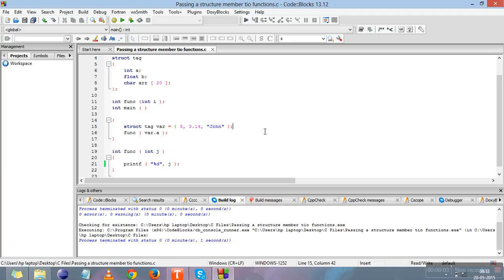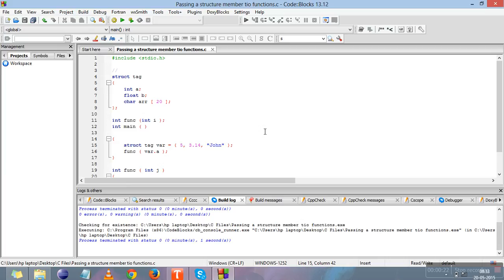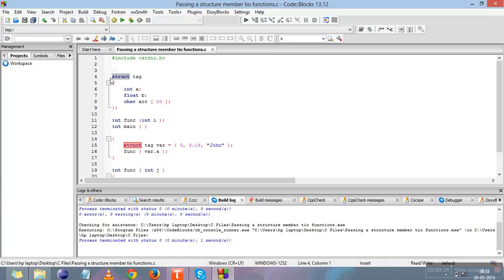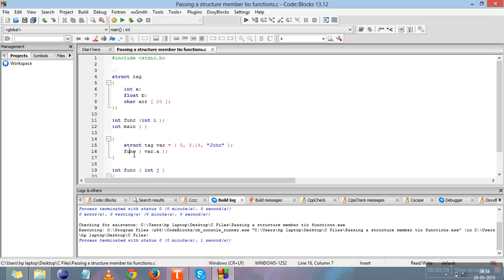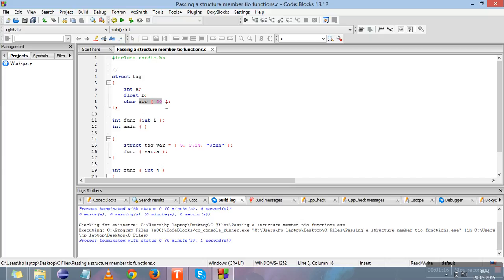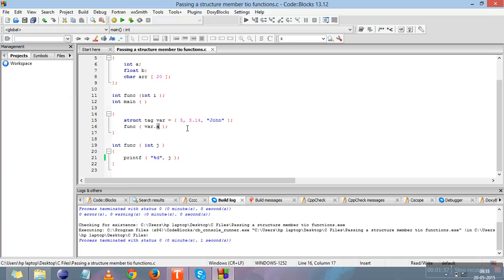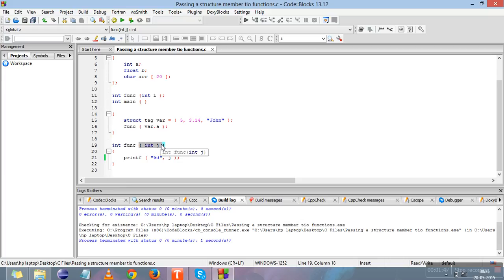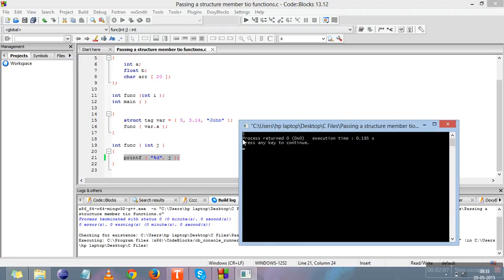C Programming Tutorial For Beginners With Examples #39: Passing a structure member to fucntion